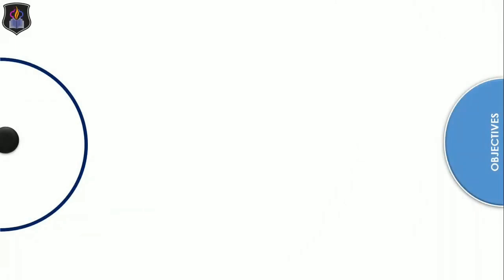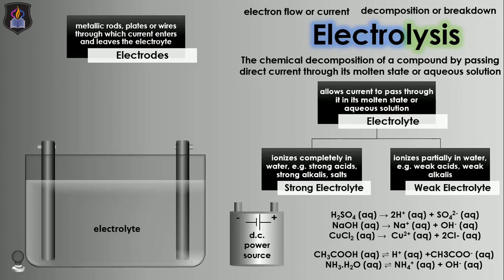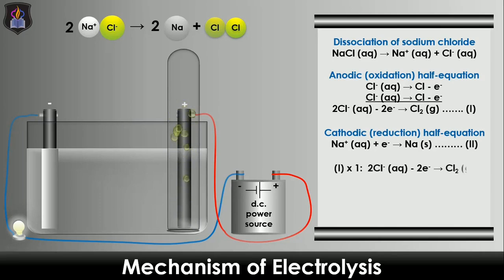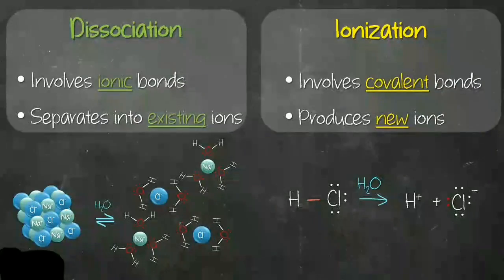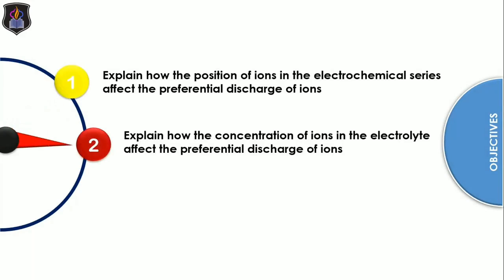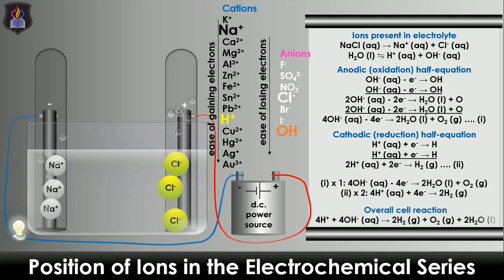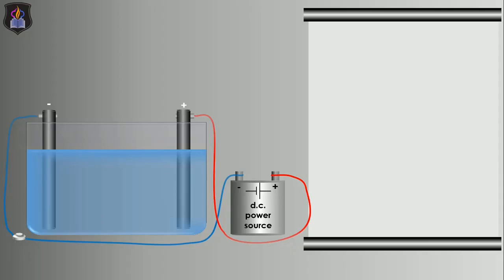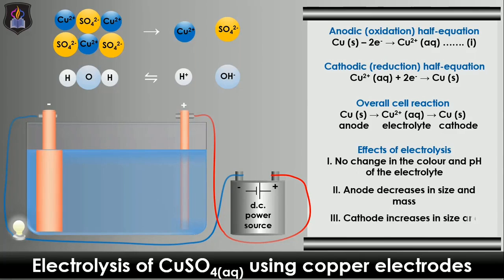Class-X. Chemistry Chapter-5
Chapter-5.  Electrolysis. Part-1